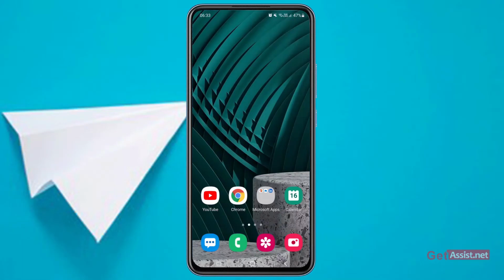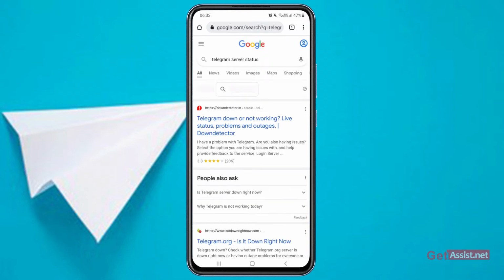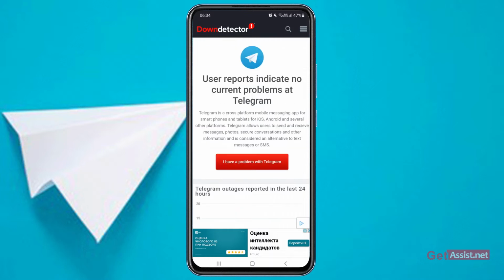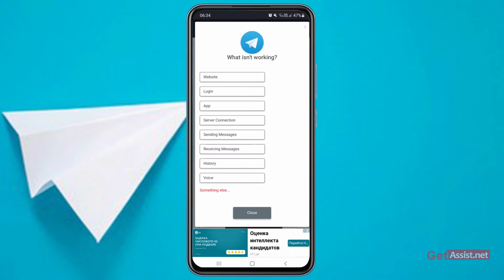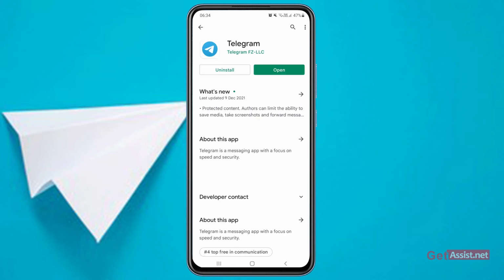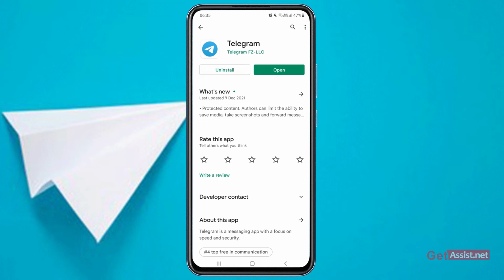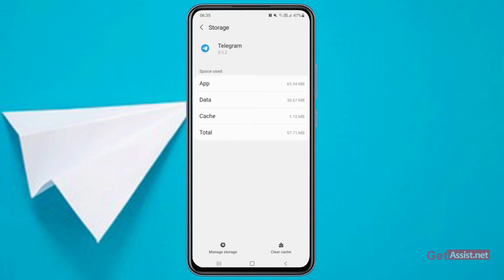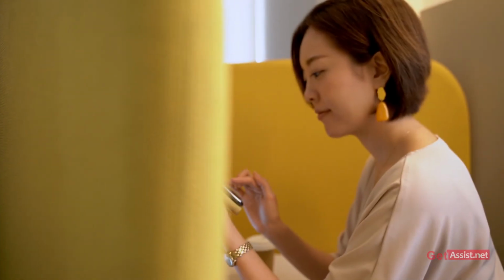How to Know If is Telegram Down | Telegram Down Check (2021)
Have you ever felt an Issue when your Telegram has stopped working but you are not able to know while it is problem from your side or Telegram is down, that's why today I will show you how to check if your Telegram app is down.